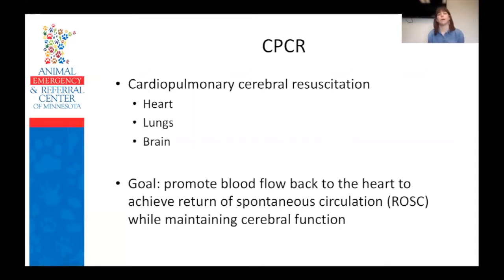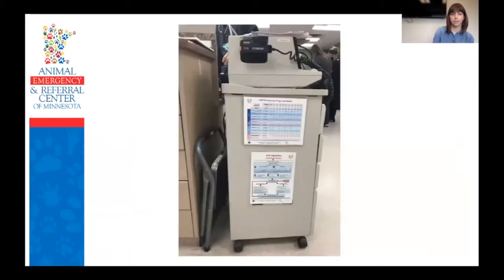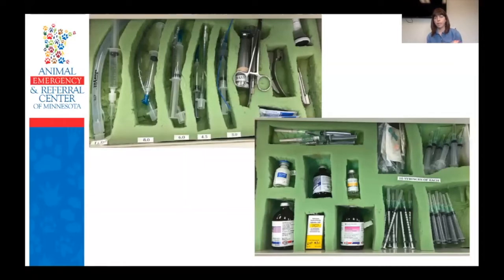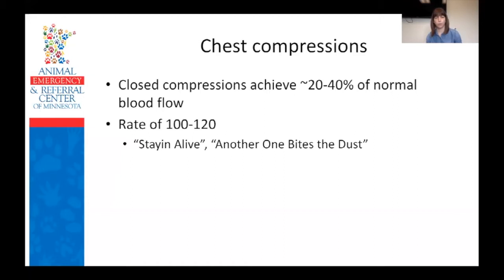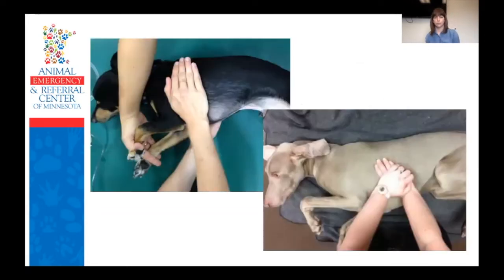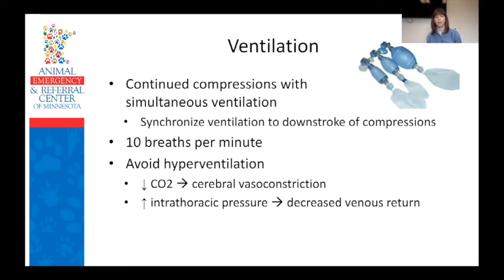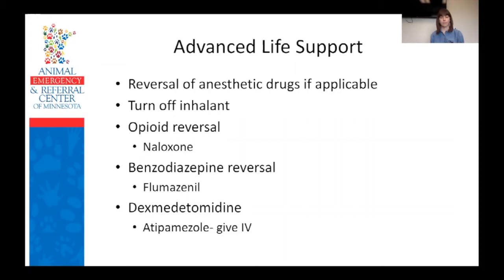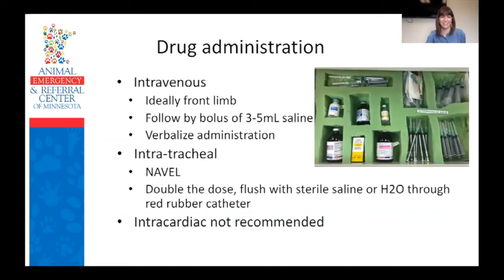Veterinary CPR: Preparing Yourself and Your Team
Is your veterinary hospital up to date on best practices for CPR? Tracy Julius, DVM, DACVECC, reviews the basics and discuss current recommendations from the Reassessment Campaign on Veterinary Resuscitation (RECOVER) initiative.

ST. PAUL
1542 W. 7th St